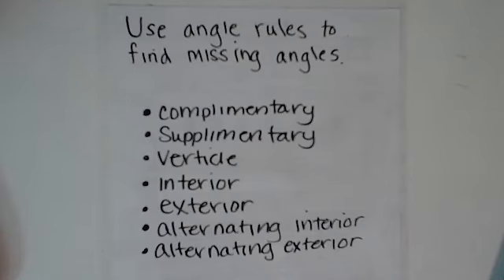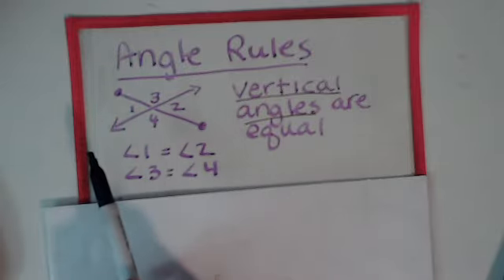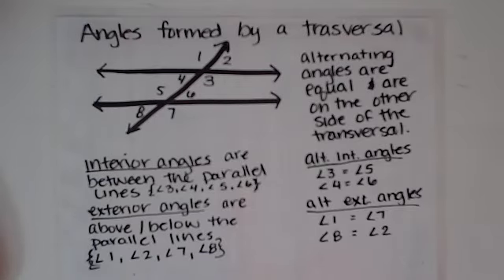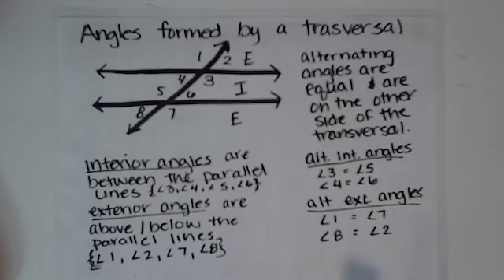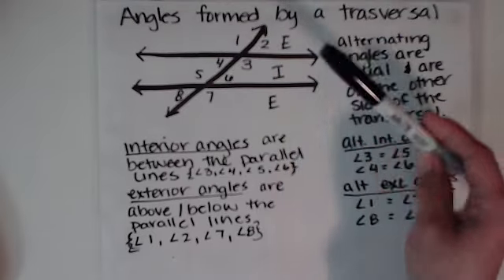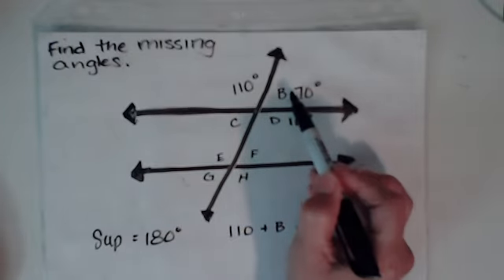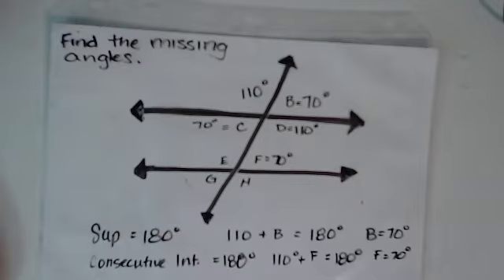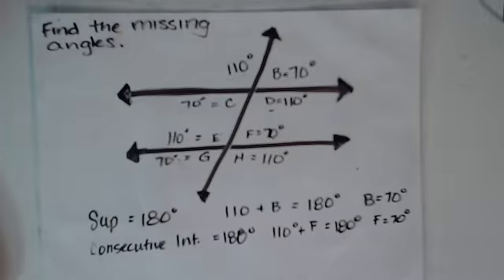Angle types and rules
This video covers alternate, interior, exterior, consecutive, supplementary angles.